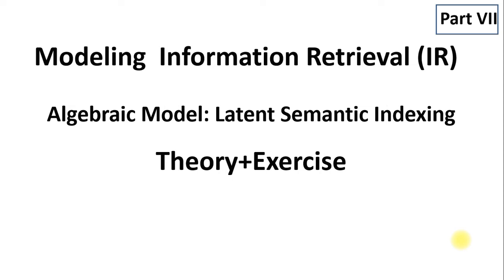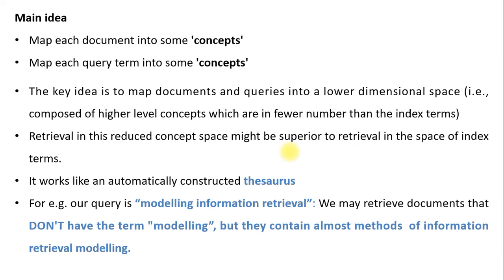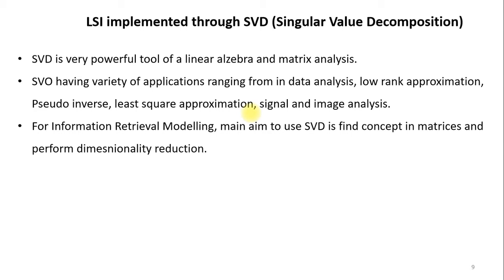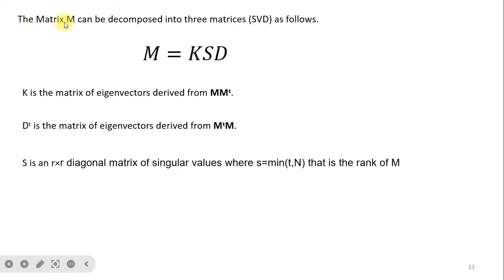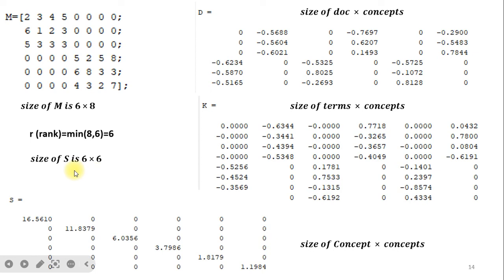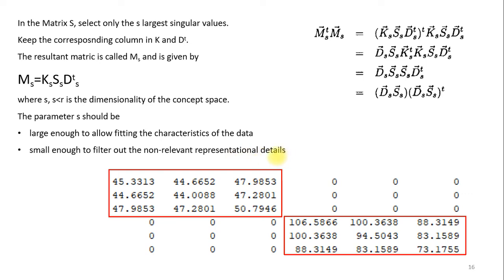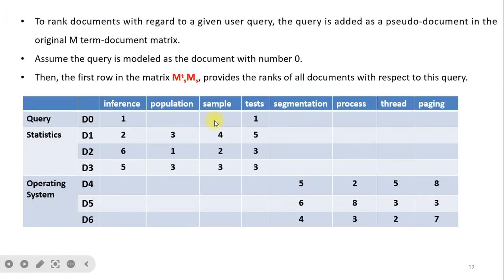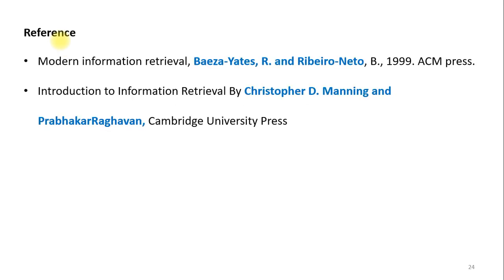Algebraic Model: Latent Semantic Indexing, Theory+Exercise, Modelling Information Retrieval,SVD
Algebraic Model: Latent Semantic Indexing, Theory+Exercise, Modelling Information Retrieval, SVD, Singular Value Decomposition